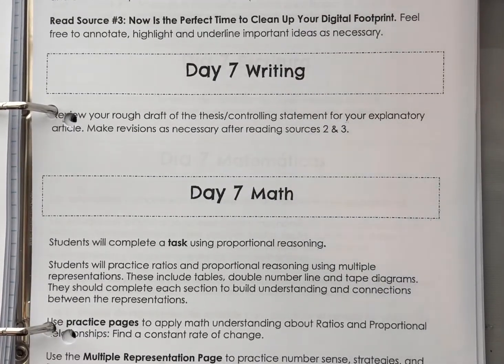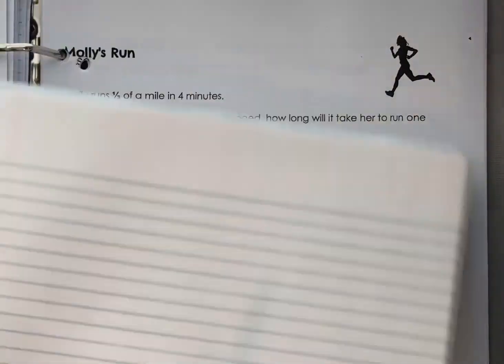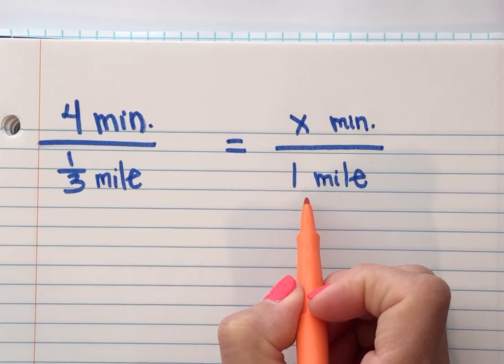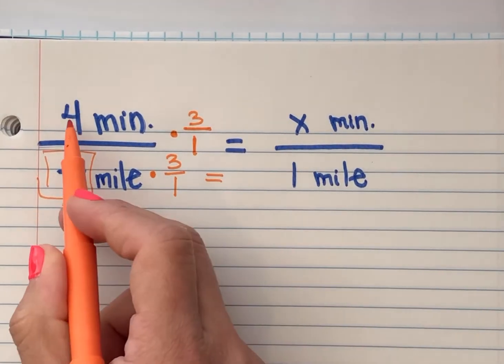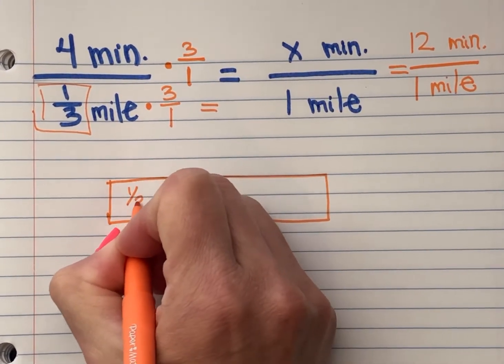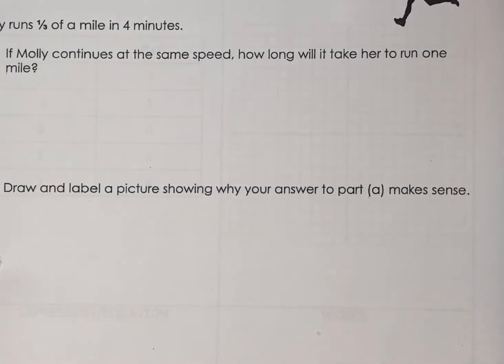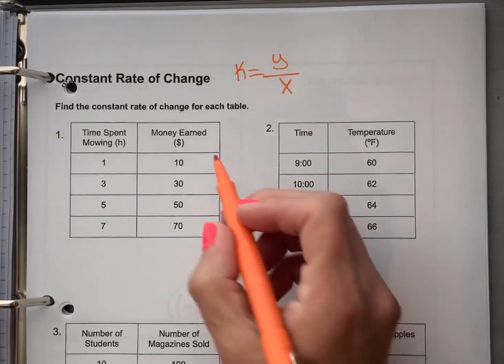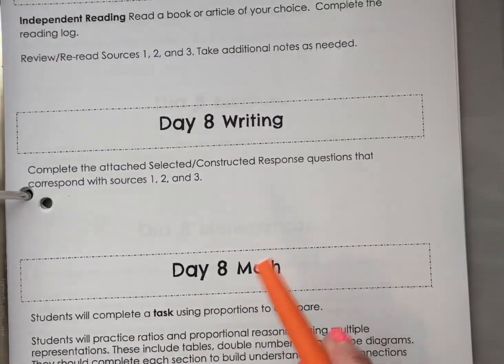Day 7 packet: Thompson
Day 7 of independent study packet